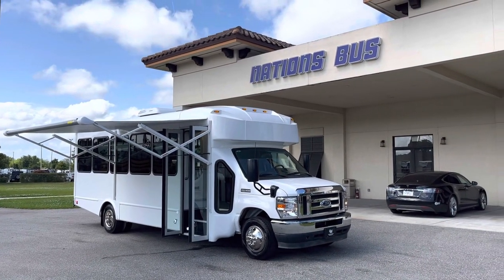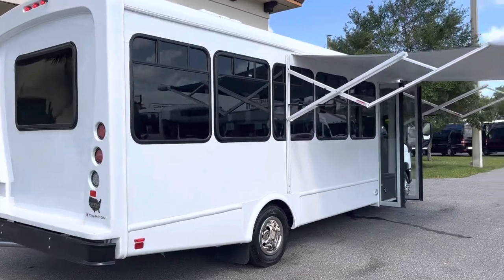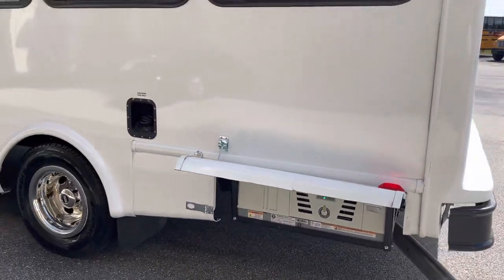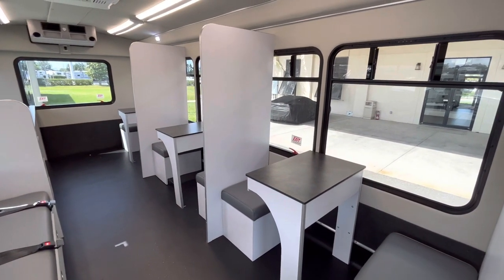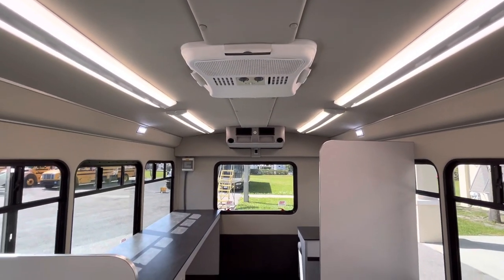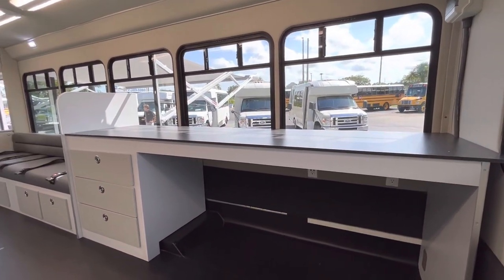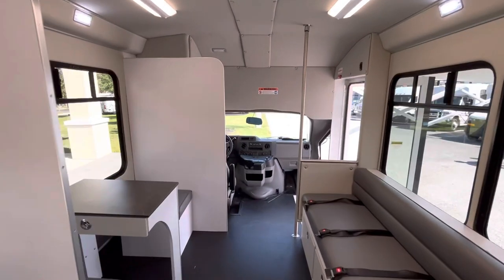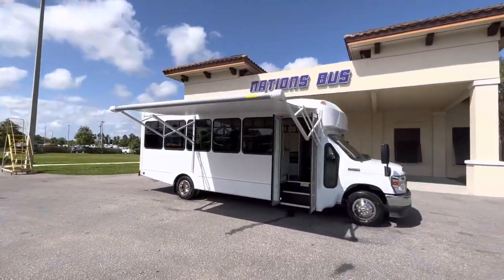Customized Mobile Cubicle Bus